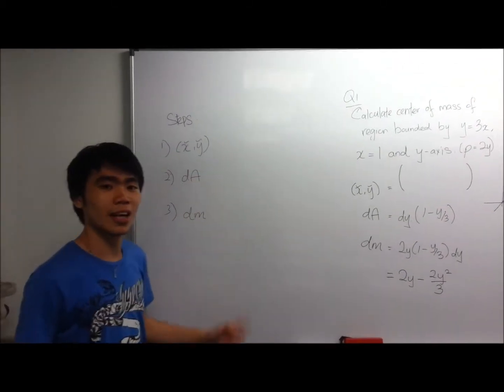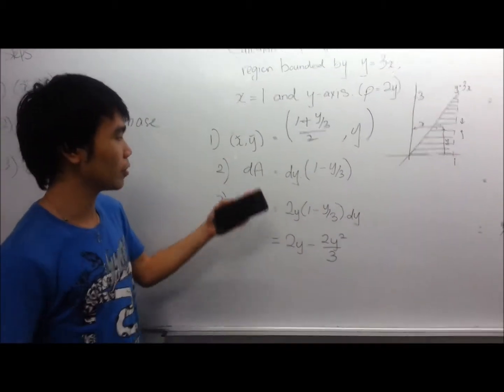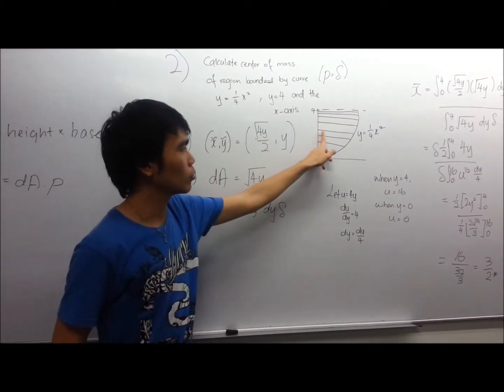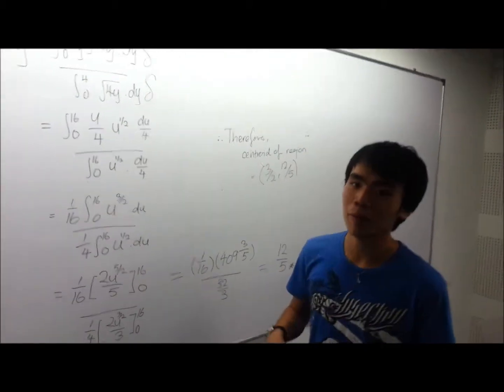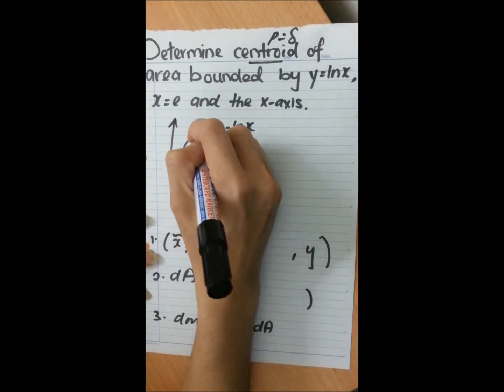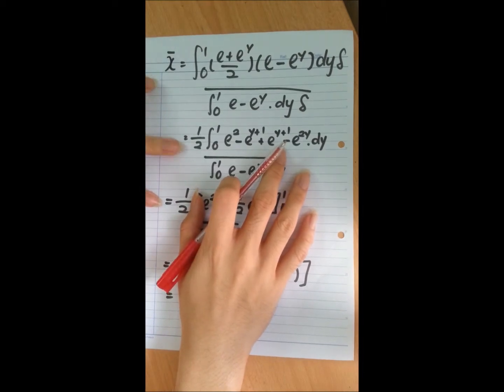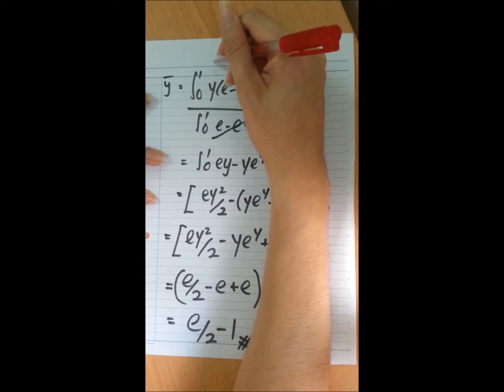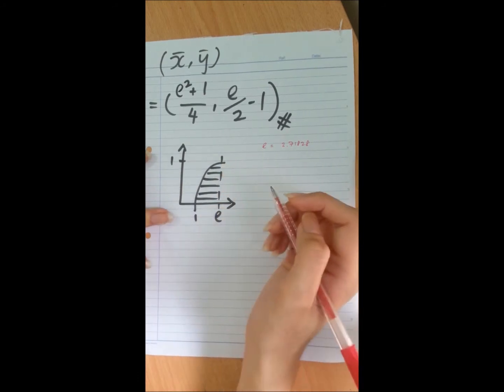Center of Mass(Horizontal) MATH172 Video Assignment